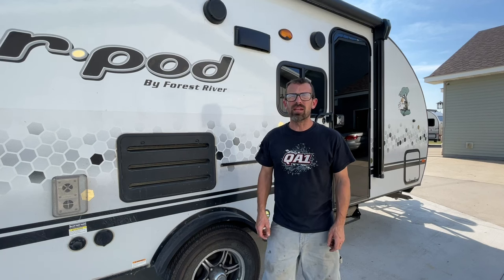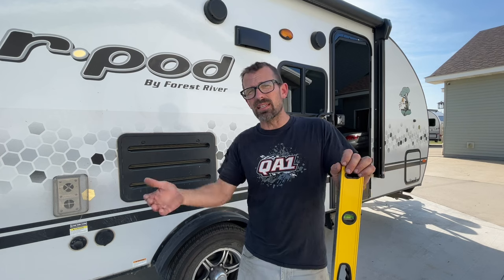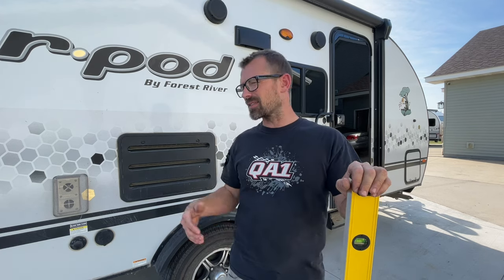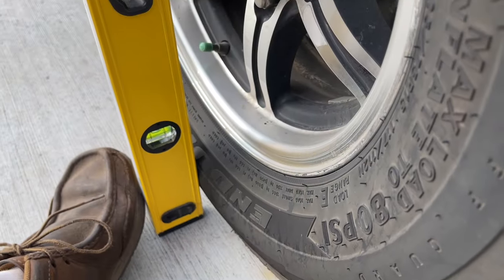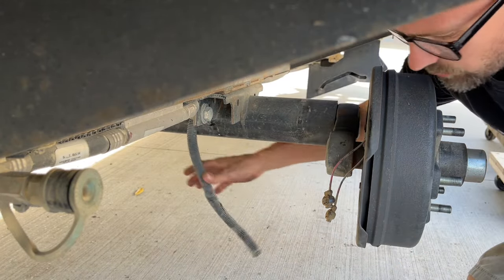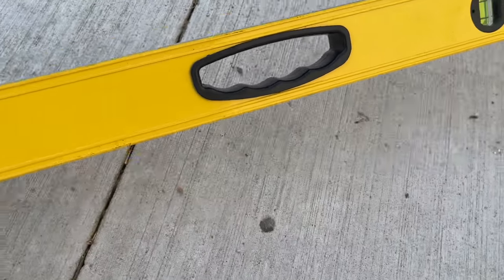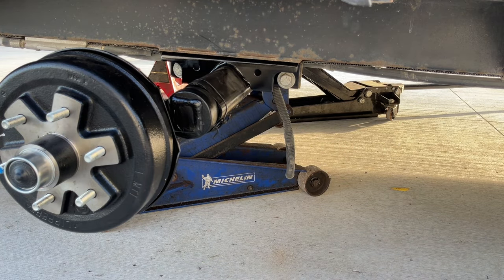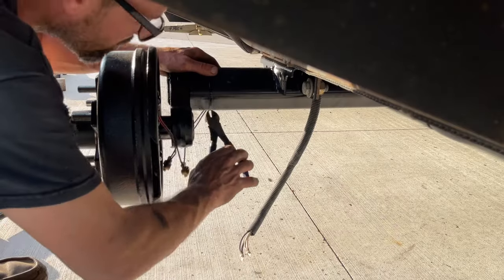r-pod (Lippert) torsion axle issues and replacement....again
5/15/24 update:  Lippert has approved a 3rd replacement axle to be sent out. I will be replacing it in the next week or 2.  This mean the camper will be on its 4th axle. It has been replaced every year. :(

Sorry for the wind noise.  There was wind and I had to shoot the video. :(

0:00 intro
0:14 my campers and their axle history
0:44 backstory
2:30 What to check for, what info does Lippert need
4:23 Initial resolution
4:50 axle failing again
5:30 Lippert approved another replacement axle
7:48 Visual of the negative camper issue
8:54 Tools needed
10:07 Axle replacement:
11:20 disconnecting and unbolting the old axle
12:57 Dropping old axle out
14:03 Old and new axle comparison
15:26 New axle positioning
17:45 Brake wiring
21:05 Wheel install!

Tools used:
2 floor jacks
2 jack stands
4 furniture dollies
3/4" socket
1" socket
12" adjustable wrench
Side Cutter
Torch (I generally just use map gas)
The torch it complete overkill for shrinking the connectors and you need to be careful not to melt anything.
Blue shrink butt connectors
Yellow shrink butt connectors
Zip ties

For your convenience, I try to post links to everything I use in the video description.  That's part of how I cover the costs of this channel.  I appreciate your support buy using these links!!